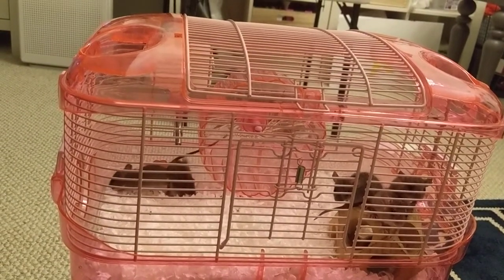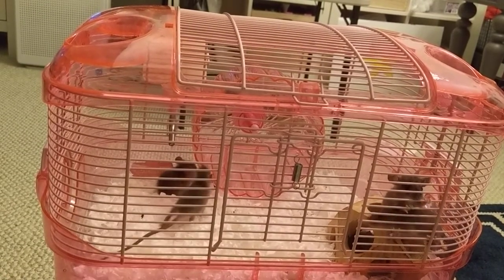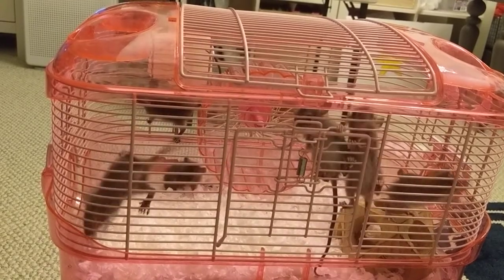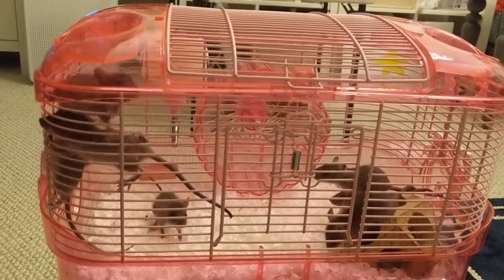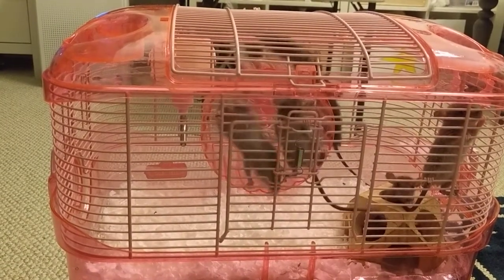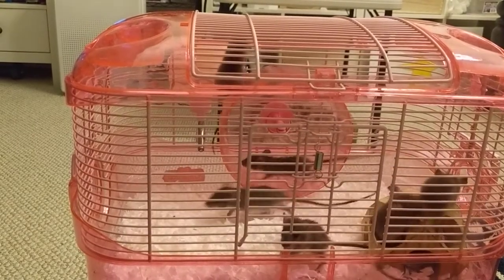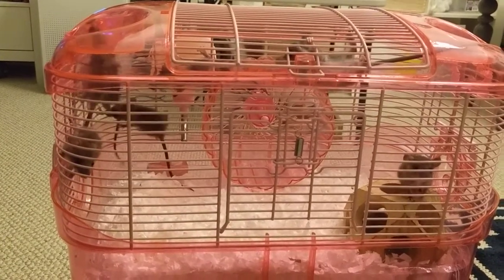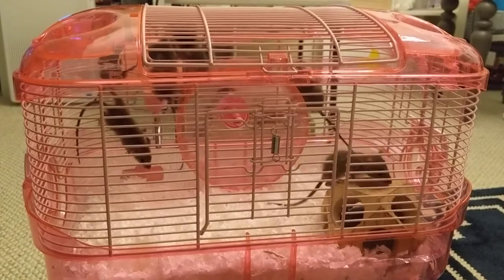Tiny rescued baby rats running in a mouse wheel and playing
The baby wild rats have grown bigger and have developed their own personalities.  We bought them a temporary cage meant for mice and hamsters.  They have a lot of energy, and love running in the little mouse wheel, as demonstrated in this video!

Do you want pet rats like the ones in the video?  We have cute and friendly rats available for free adoption by responsible pet owners.